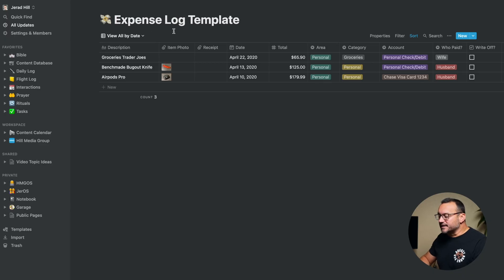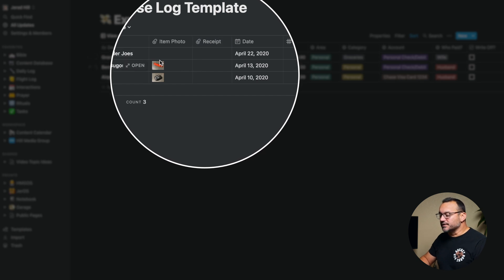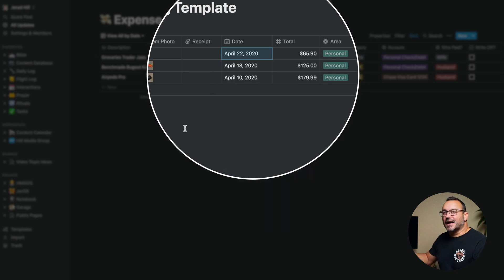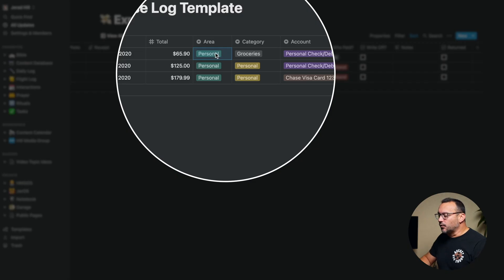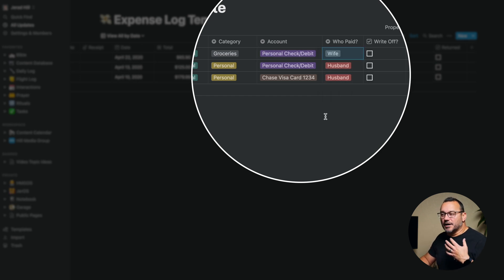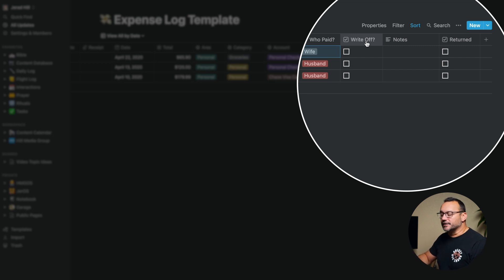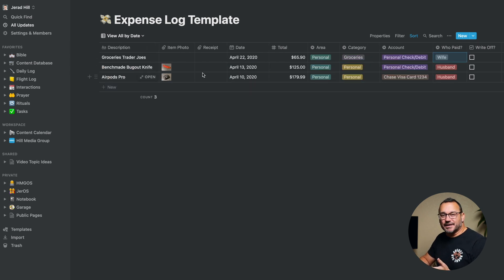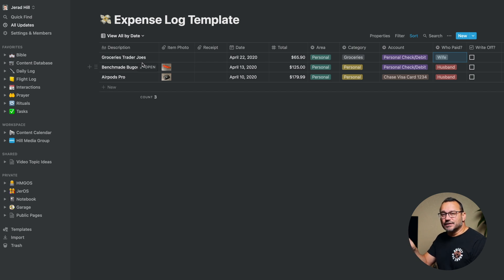How to Create an Expense Tracker in Notion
Learn how to track expenses in Notion.

## Time Stamps
0:00 - Intro
00:25 - Why Use Notion for Expense Tracking?
01:22 - Why My Expense Log Looks Like
01:54 - Description
02:25 - Item photo
02:54 - Receipt
03:54 - Date
04:22 - Number Total
04:48 - Areas
06:14 - Payment Method
06:44 - Who Paid?
07:20 - Write Off
07:42 - Notes
08:01 - Exporting
10:23 - Returns
10:46 - Why This Works So Well
11:27 - Final Thoughts